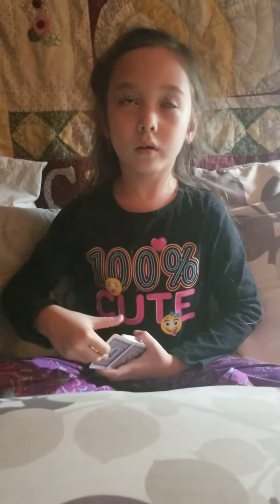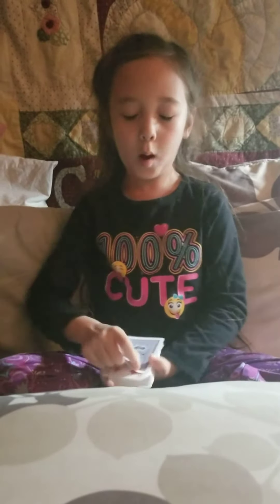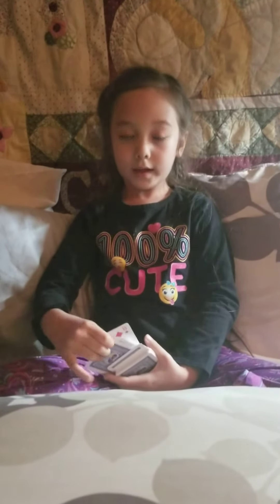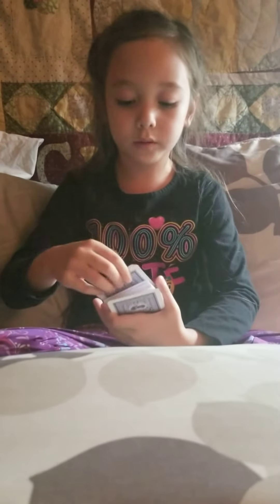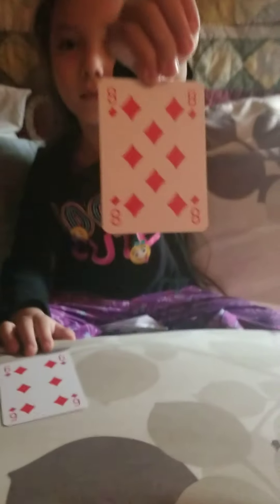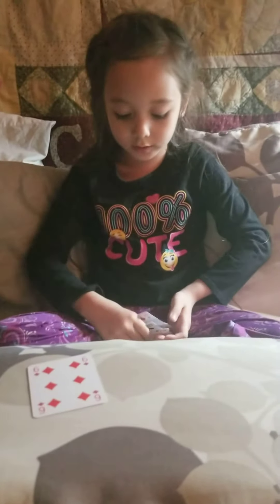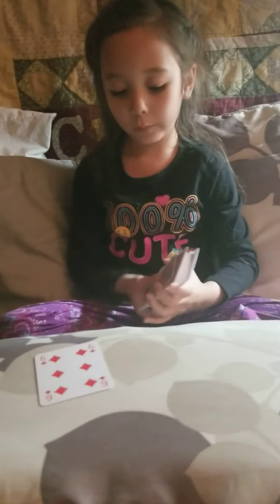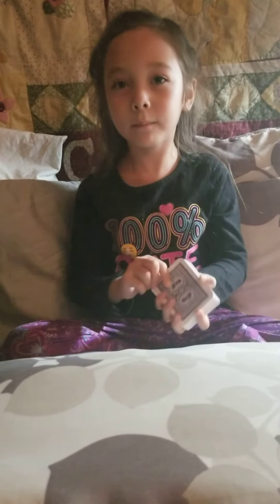A very magical set of cards that helped me perform a magic trick